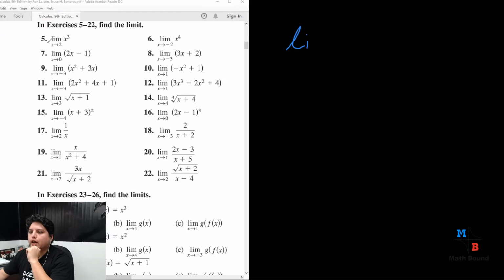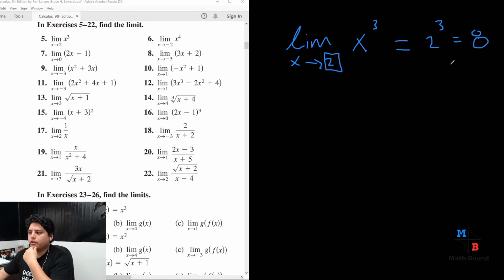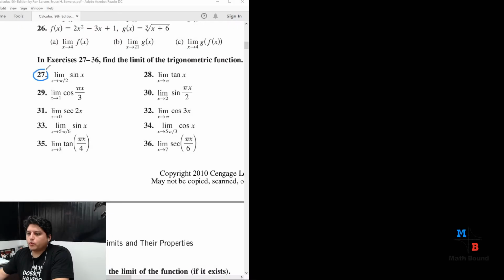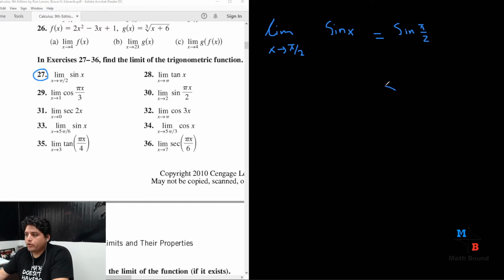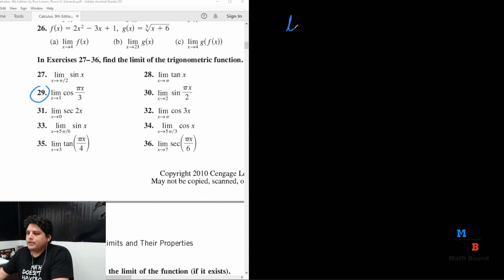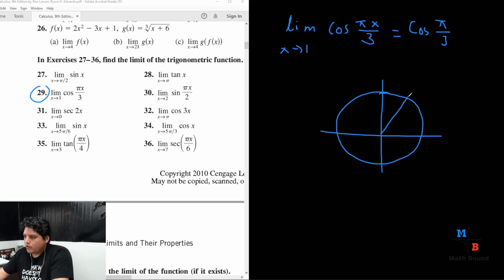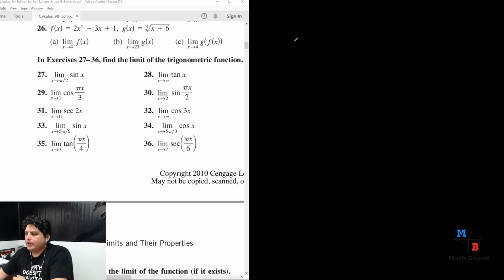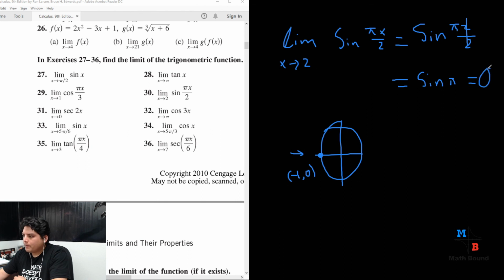Finding Limits at c - Quick Examples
Given a continuous function, how do we find the limit as x approaches a value c?

Here are some examples that will help you make better sense of the material.